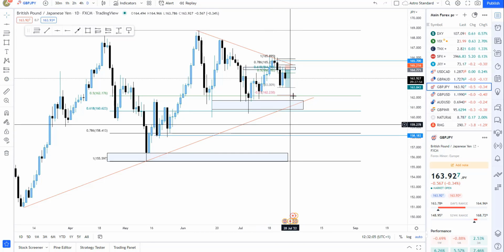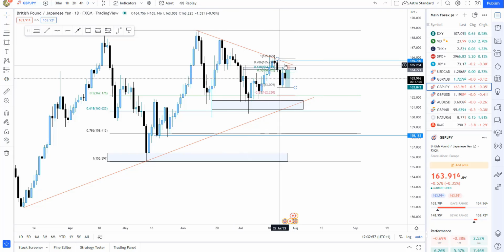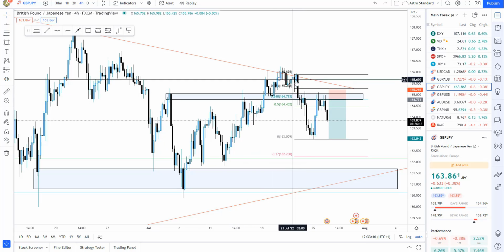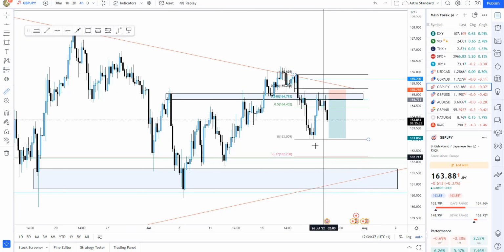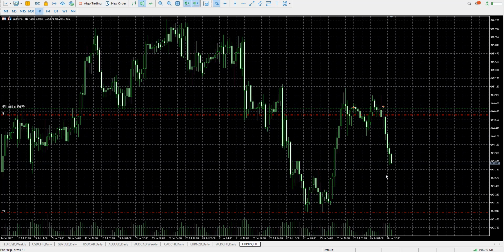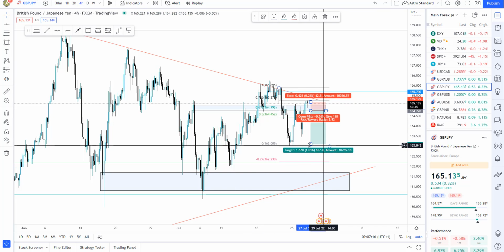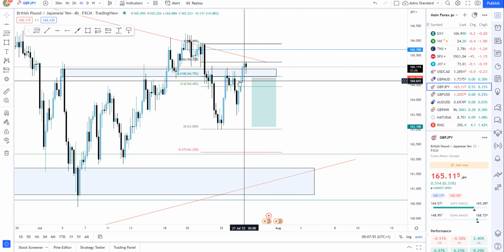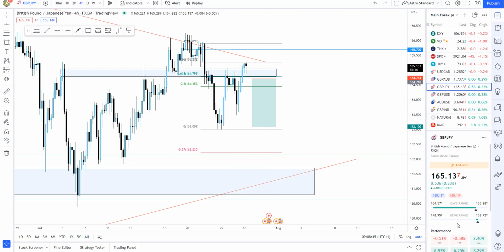Student makes 130 pips on GBPJPY and then..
In the video my student Ashley who has been in the market for more than 2 years now caught the GBPJPY set up on Monday this week.

He explained why he got into the trade and the number of confluences he had to take it. The GBPJPY was making lower highs and lower lows. He then used the support and resistance levels from the 4HR timeframe and used the Fibonacci tool.

His first entry was on Monday when the price retraced to 164.780. After some news announcement early on the JPY price pushed back up to his when he re-entered as he saw the price struggling to break through.

Price an hour later started to drop and he was 130 pips in profit. He had his TP target already in mind so he was sticking to this and he was another 70 pips away so he was being patient.

He then made the trade risk-free trade.

However, in the NY session price started to retrace. He still stuck to his TP target as the price could easily reverse. Eventually, he then got taken overnight for a break-even trade.

Overall, it was a very good setup using the foundation knowledge for forex. Price had good momentum but unfortunately, it didn't work out to plan and he ended up being break-even on the trade. It was a good intraday set up.